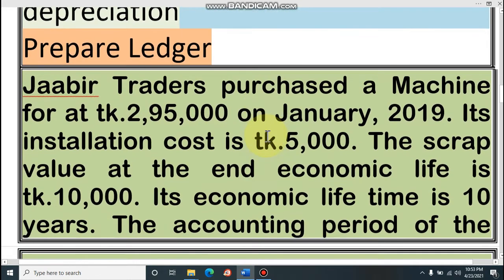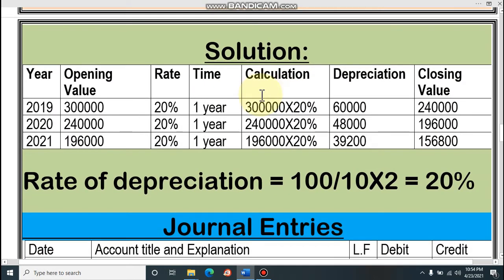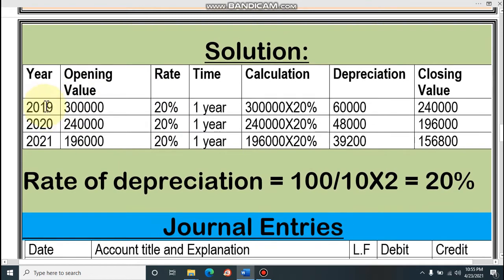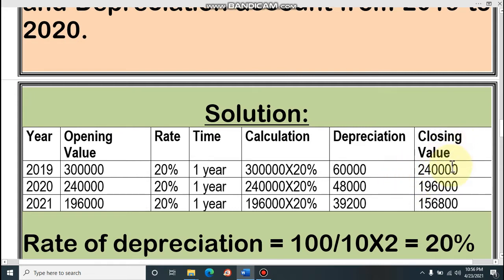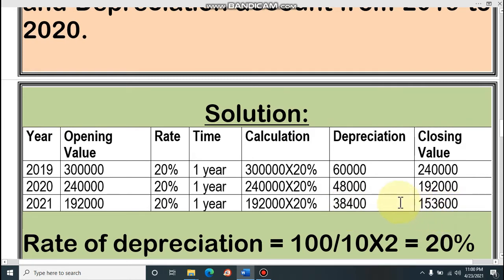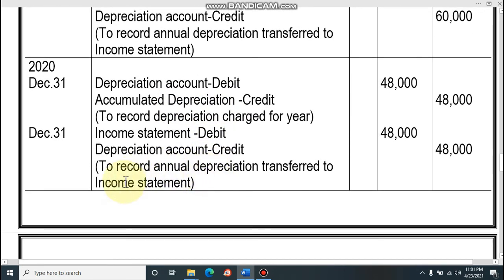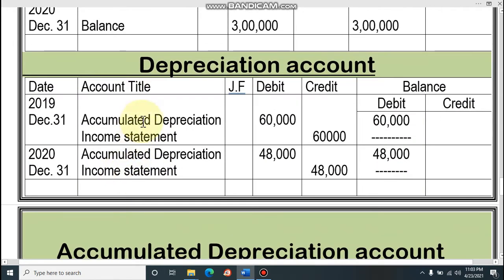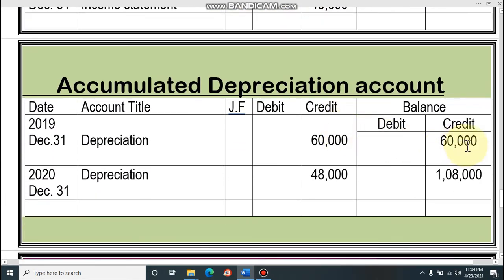Depreciation Lecture 5 English Version